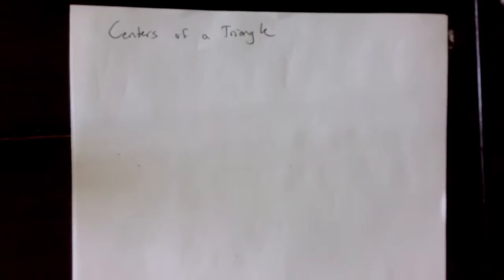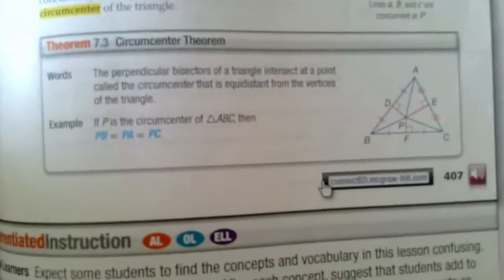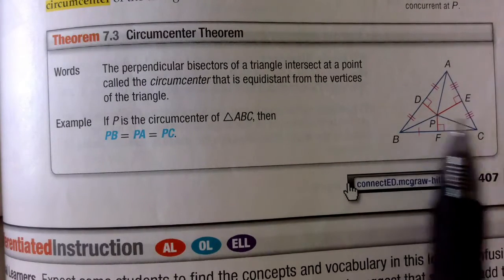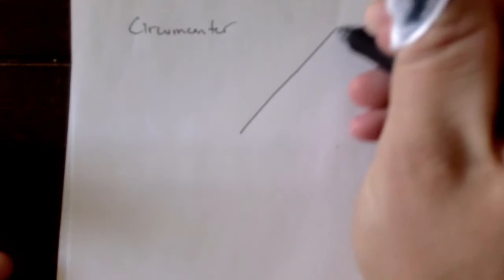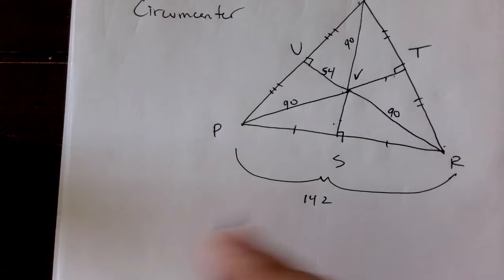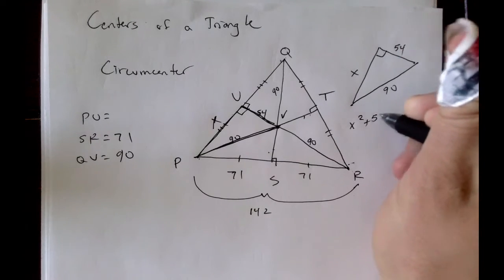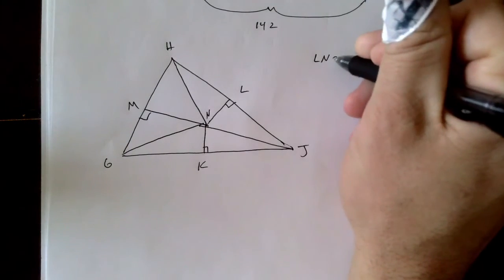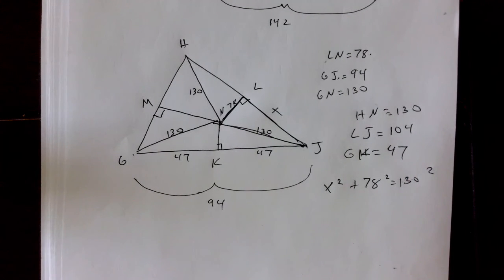Math 2, 7-1 pt.1